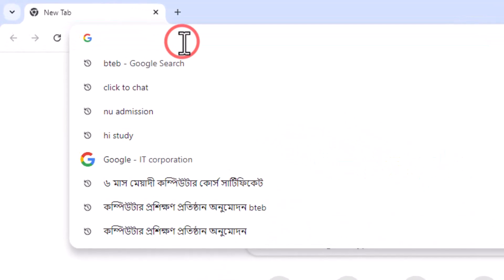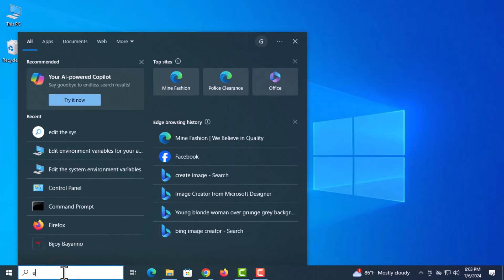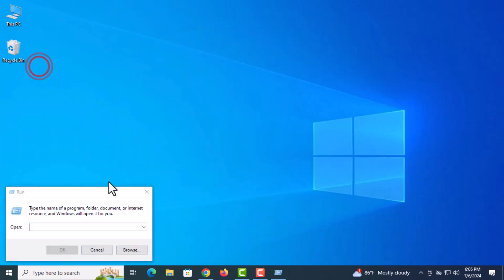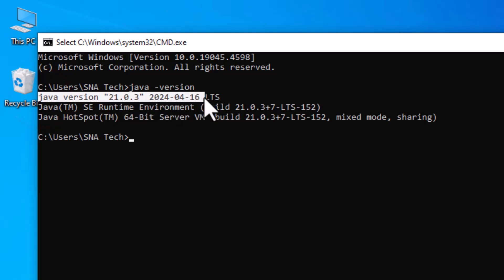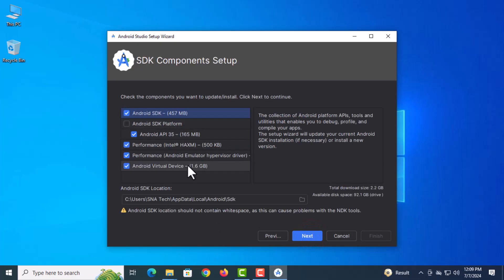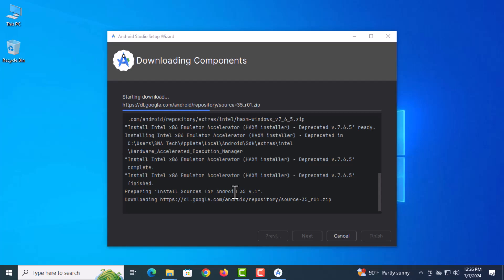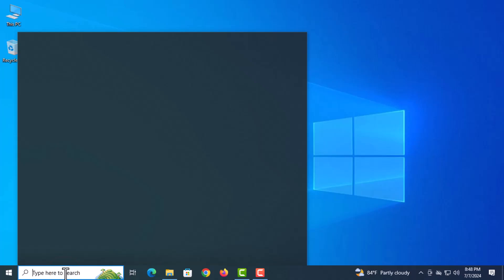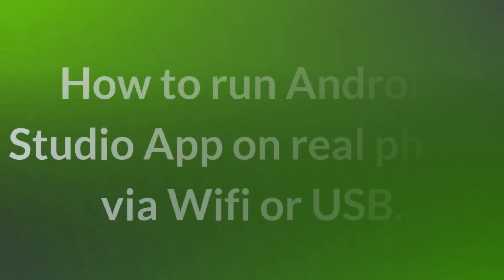How to install Android Studio latest Version on Windows 10/11 | 2024 | Android Studio Tutorial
In this video, You will learn How to install Android Studio on Windows 10/11 updated in 2024. At the time of making this video, the updated and latest version of Android Studio SDK is Koala in 2024. So for that I have used Android Studios version Koala in this Android Studio installation tutorial.

SDK means Software development kit,
JDK stands for Java SE Development Kit,
JRE stands for Java Runtime Environment,
AVD stands for Android Virtual Device,
HAXM stands for Hardware Accelerated Execution Manager.

"How to install Android Studio on Windows" Tutorial Overview:
00:00 Android Studio installation intro
00:48 Download and Install Java Development Kit JDK
02:28 Setup Environment Variables
04:44 Download, install and setup Android Studio on Windows
08:26 Creating New Android Studio Project on Windows
10:50 Fixed HAXM is required to run Android Virtual Device AVD
12:15 Run Apps on Android Studio Emulator
12:43 Run Android Studio App on real phone via USB and Wifi

This video "How to install Android Studio Koala on Windows 10/11 in 2024" will covered the following titles:
How to setup Android Studio emulator in Windows 10,
How to fix HAXM is required to run Android Virtual Device,
How to use Physical Device to test Android Studio App,
How to test Android Studio App via USB/Wifi on real phone,
how to setup android studio on windows 10/11,
How to install Android Studio Koala on Windows 10/11,
how to install and setup android studio on windows 10/11,
Install Android Studio latest version,
How to install androyid studeo on Windows 10,
androyid studio tutorial,
How to install Android Studio Koala in 2024,
Download install and setup Android Studio in 2024,
how to install java development kit JDK on Windows,
How to install Android Studio Development Kit SDK on Windows,
how to install android sdk on windows 10,
how to install and setup Java JDK,
how to setup android sdk on windows,